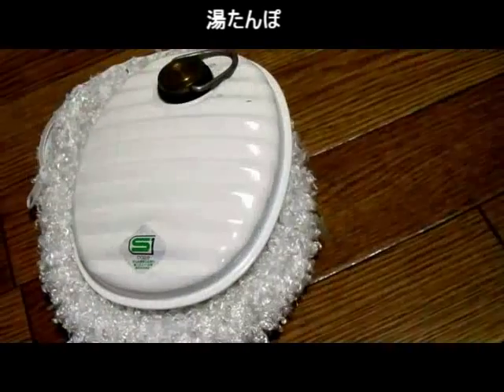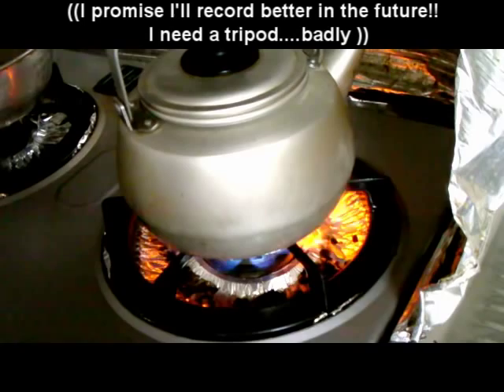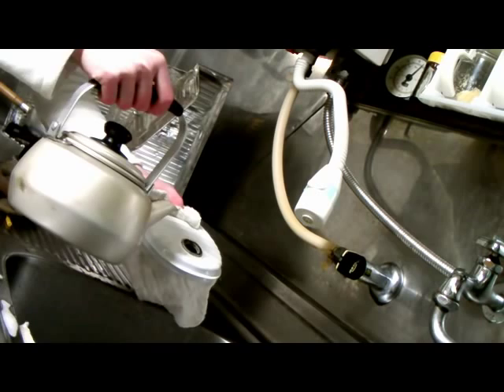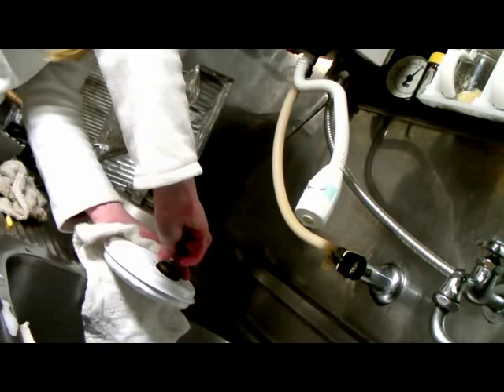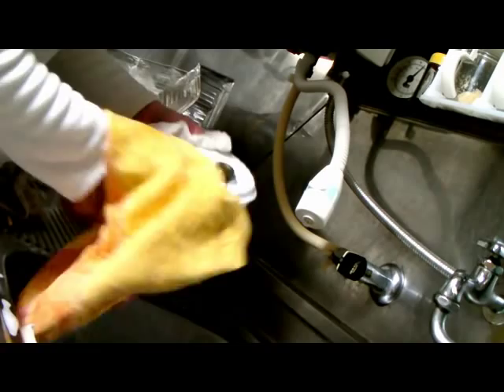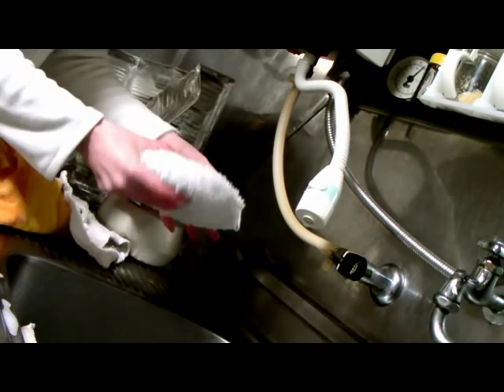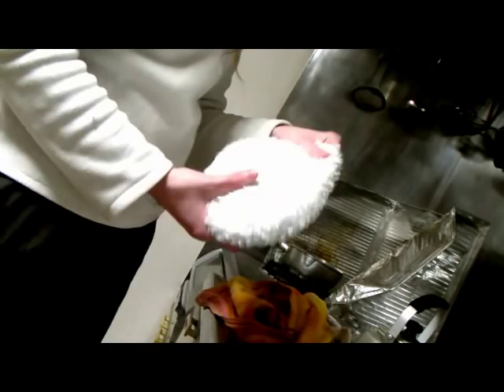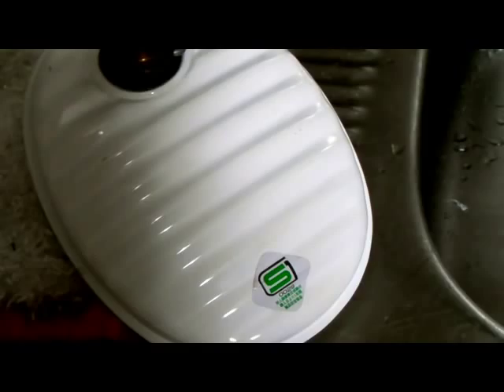How to Use A Yutanpo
How to use a Japanese yutanpo.

I love mine.  They are available just about everywhere.